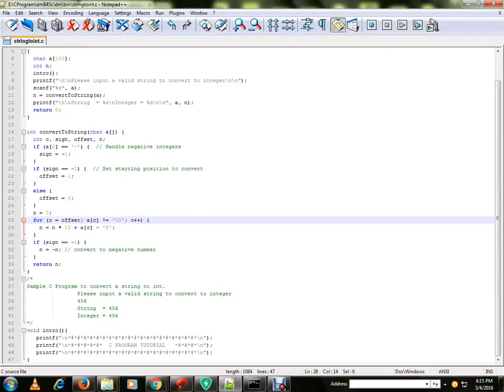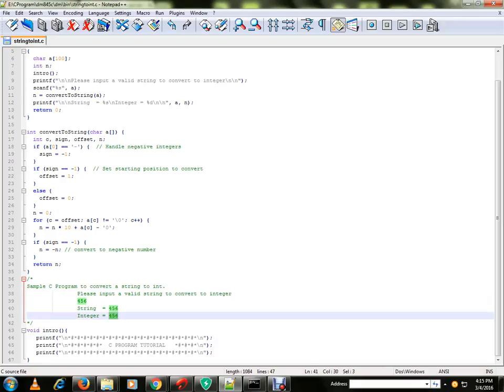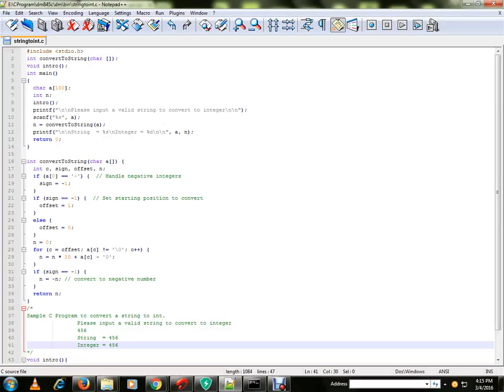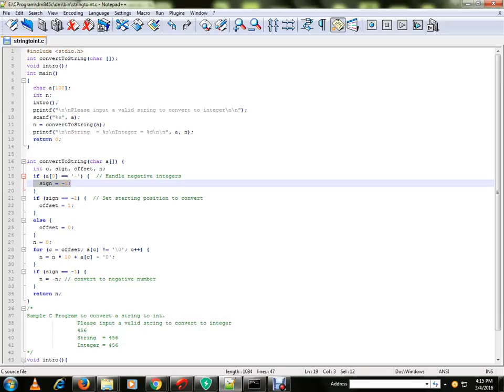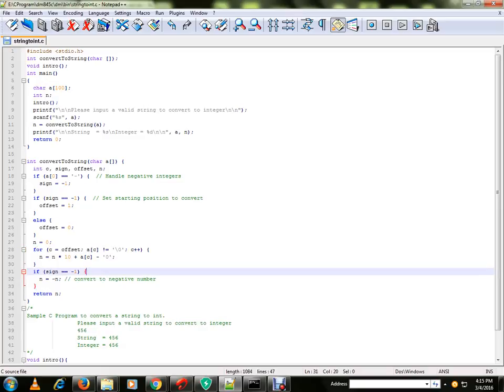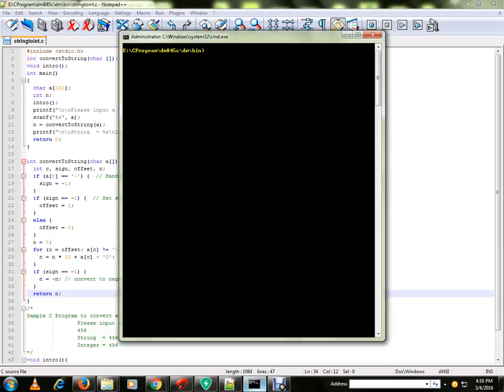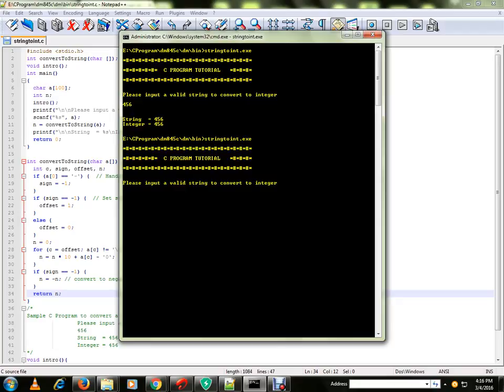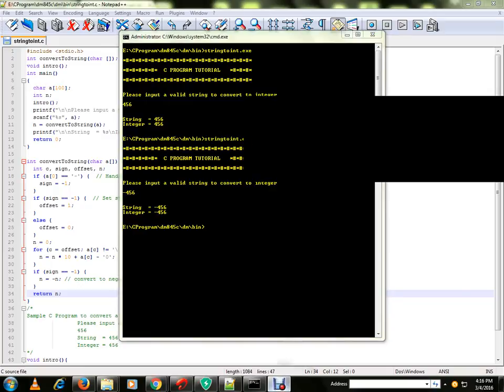CONVERT STRING TO INT C PROGRAM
to get notifications. CONVERT STRING TO INT C PROGRAM